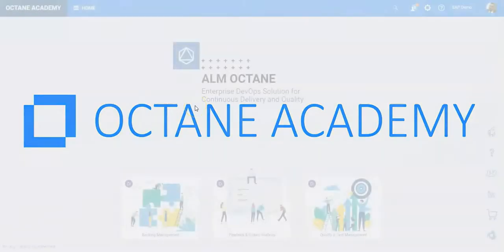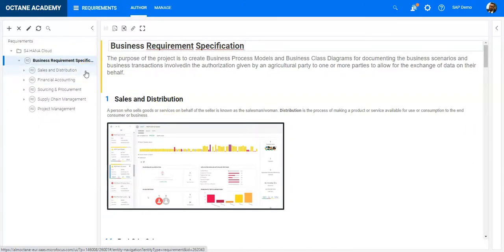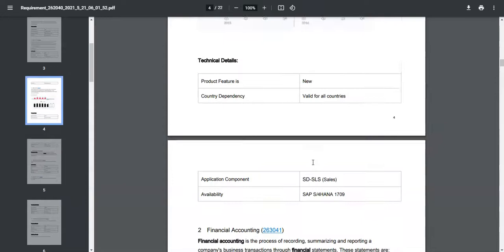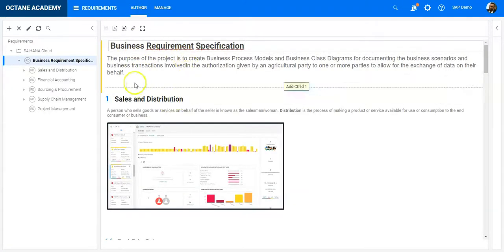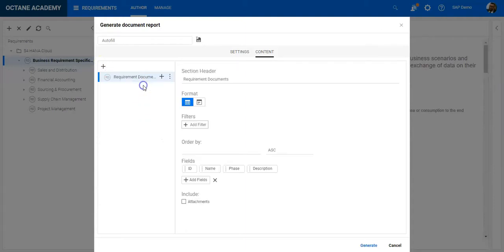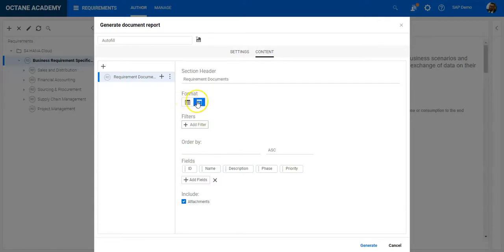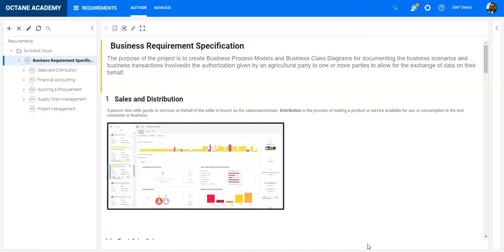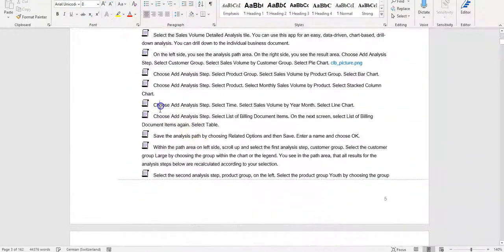Tip of the week #21 - Export Requirements Documents